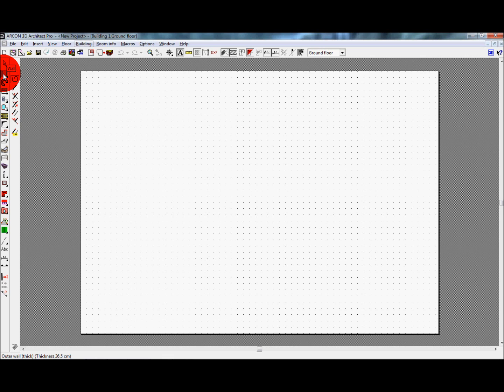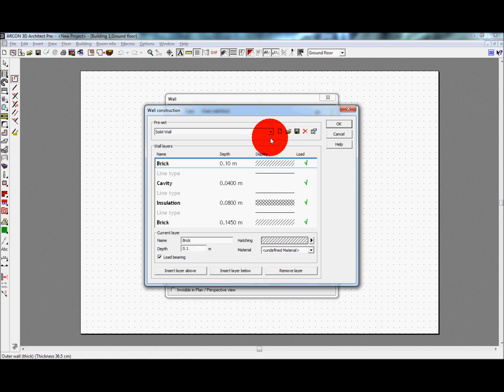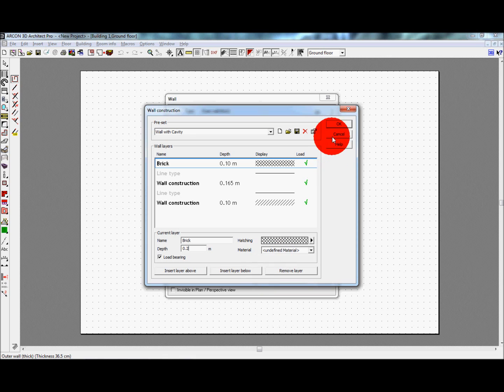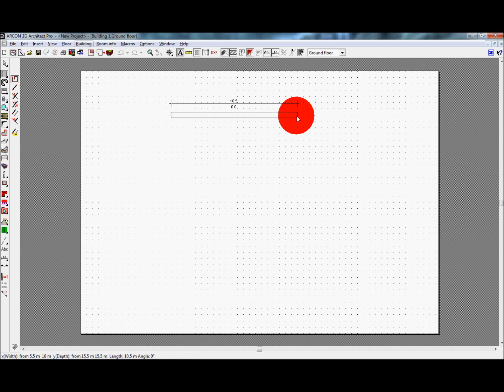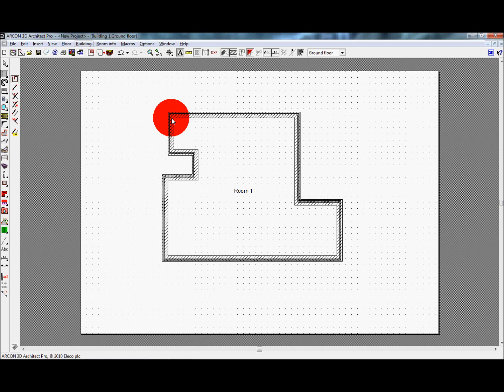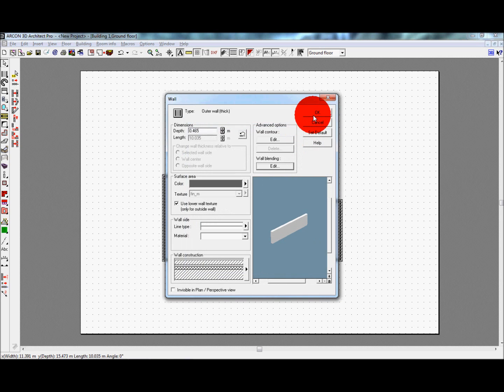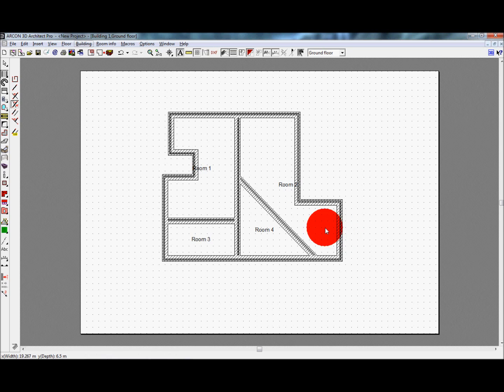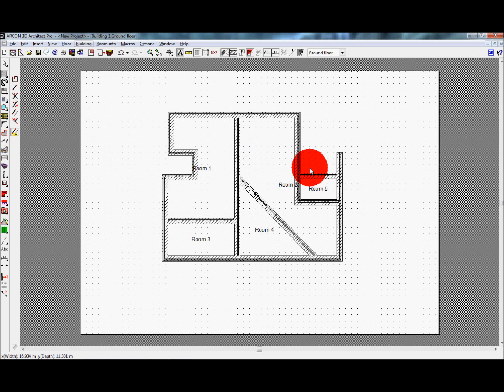Placing Walls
This basic tutorial explains the principles behind placing walls, how to adjust your wall settings, the different types of wall placement available and the adjustments that can be made to wall constructions.